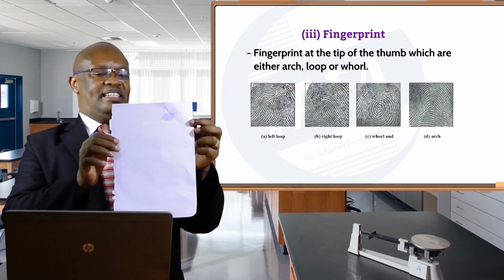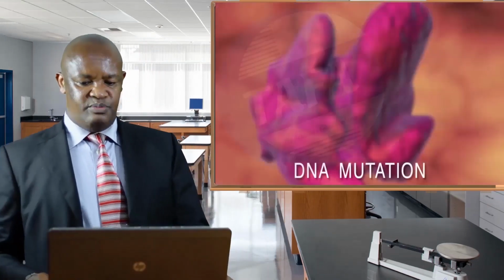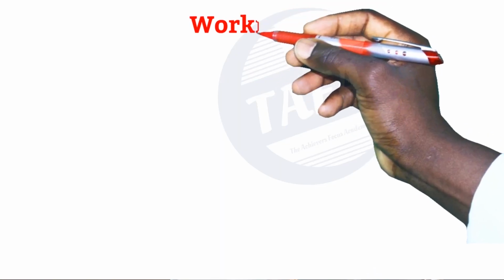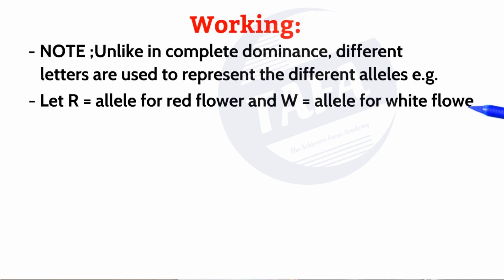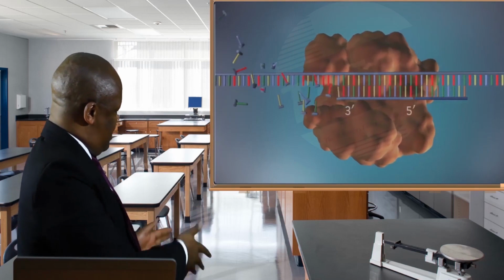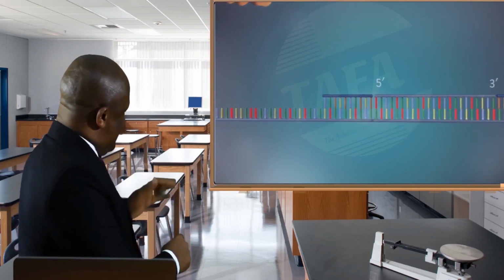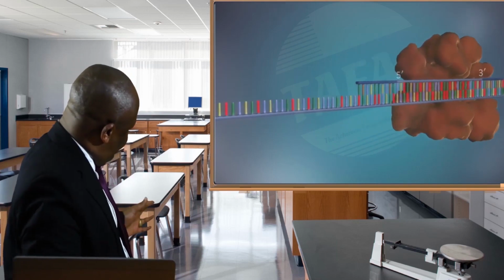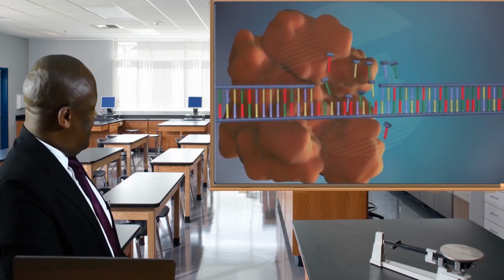Biology Genetics by TAFA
Achievers focus Academy (TAFA) brings you video lessons in Sciences and Mathematics by the high school curriculum